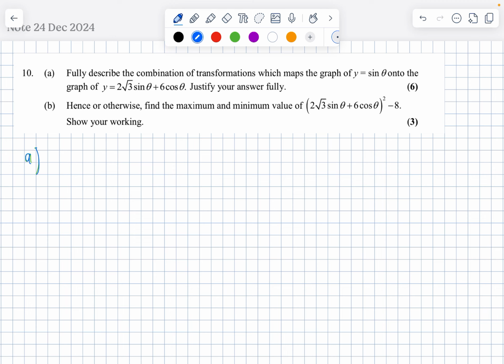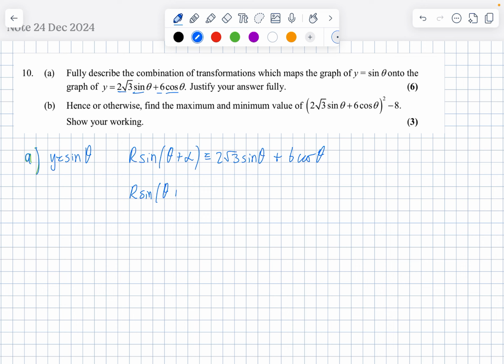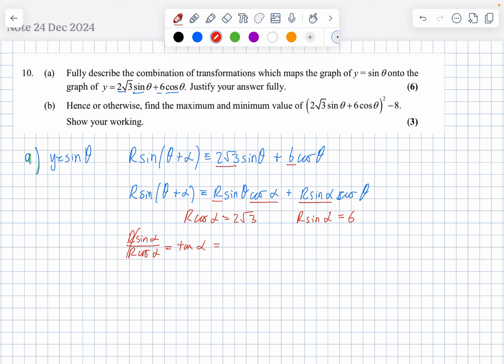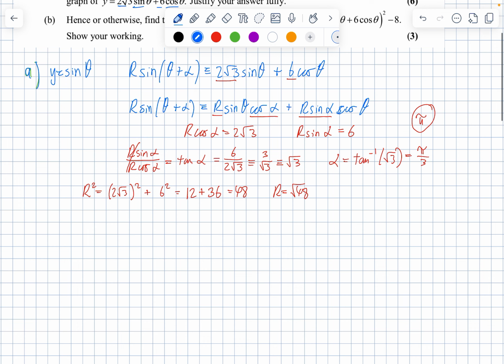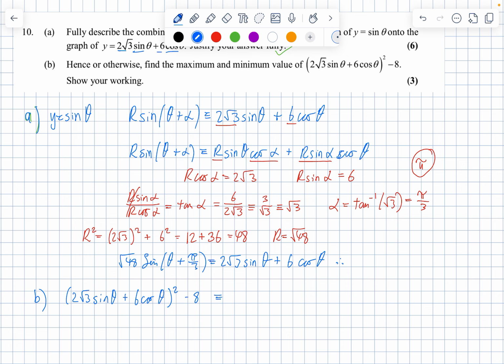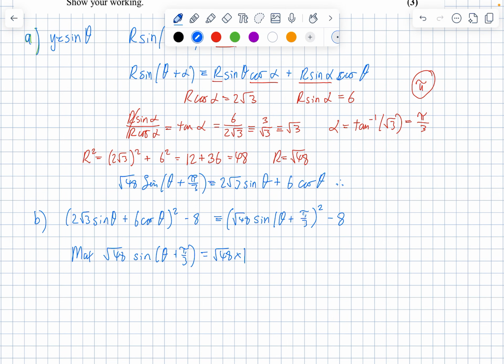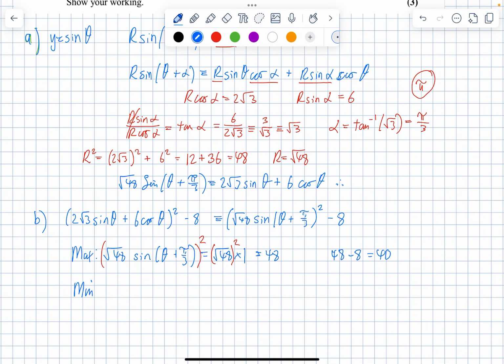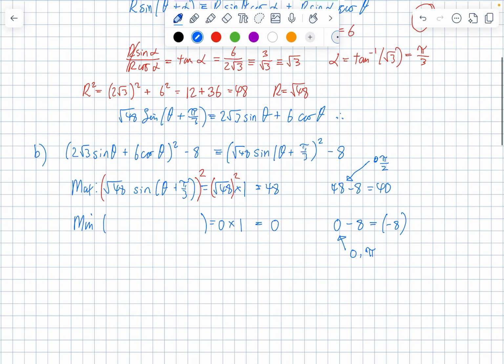Harmonic function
Trig identities, equating coefficients, Pythagoras, solving trig equations